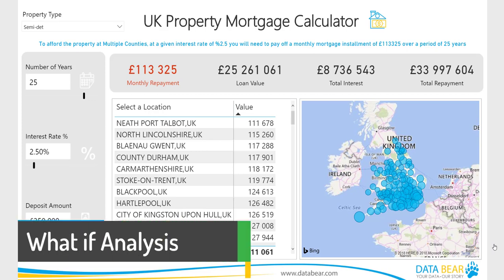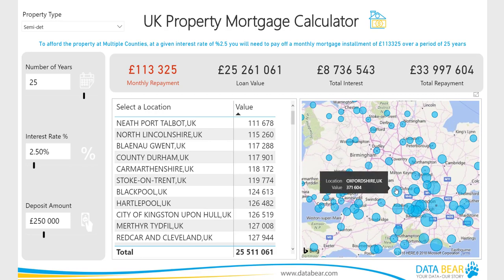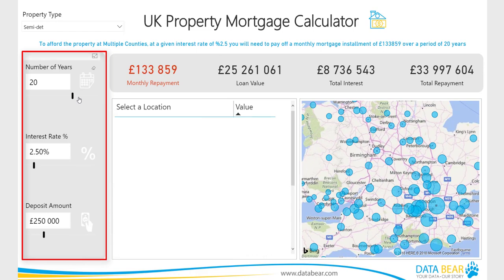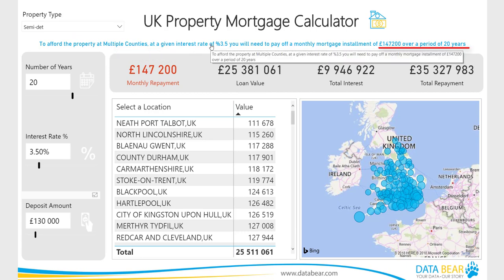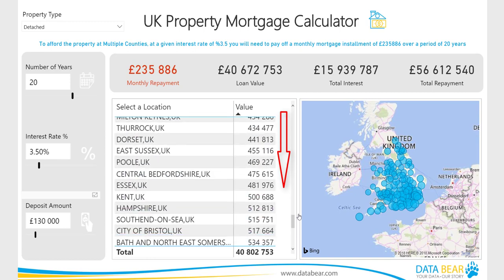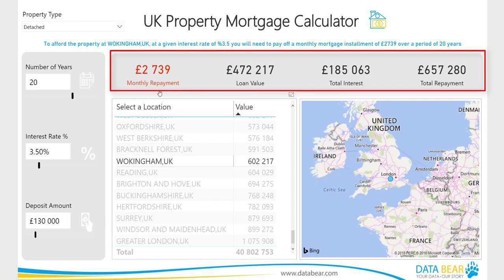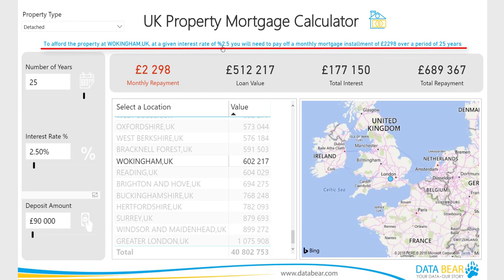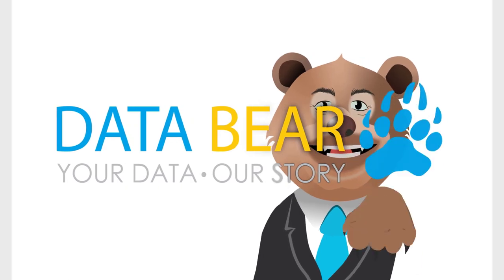Power BI What if (Mortgage Calculator)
Are you needing quick flexibility when calculating monthly repayments on a potential property mortgage? Pulling data from publicly available UK house price datasets, and allowing you to adjust variables, our Property Mortgage Calculator illustrates the Power of using ‘What-If Analysis’ in Power BI.